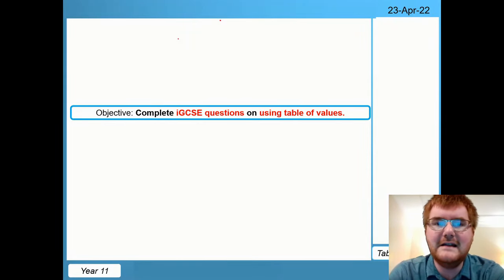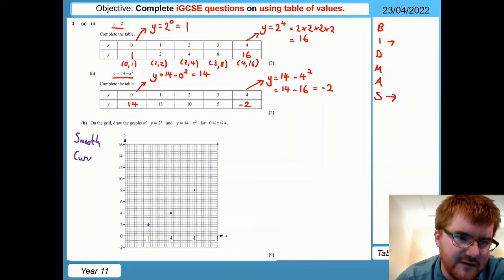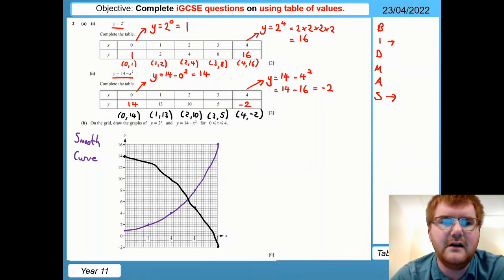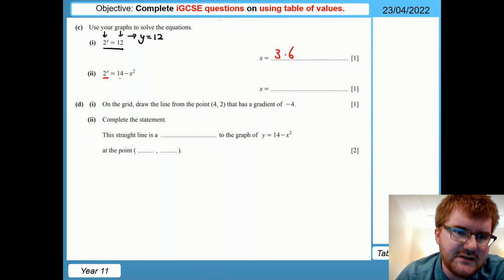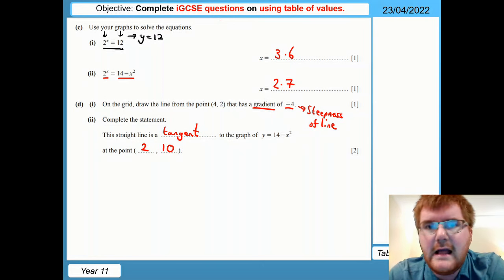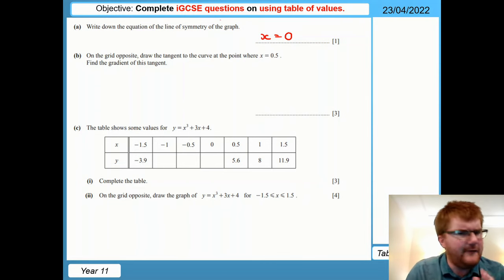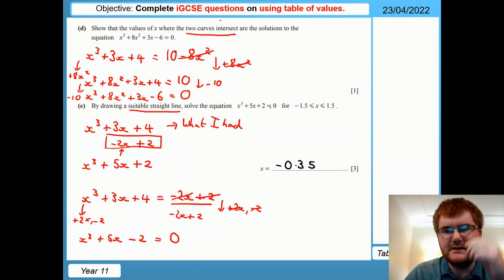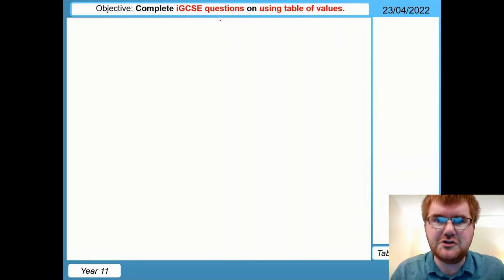All of iGCSE 0580 Sketching Curved Graphs: What You Need To Know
Interested in buying a calculator for the course?

If you would like to go through other iGCSE Maths topics in depth, check out the All of iGCSE Playlist here:

Welcome to my iGCSE Math, IB Math and other Maths content!